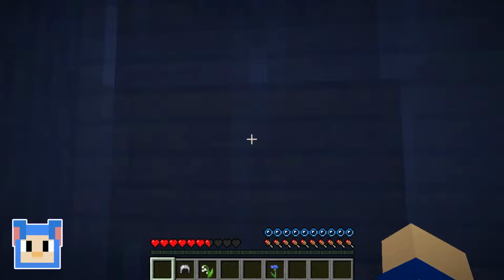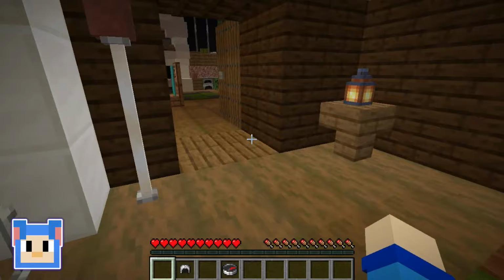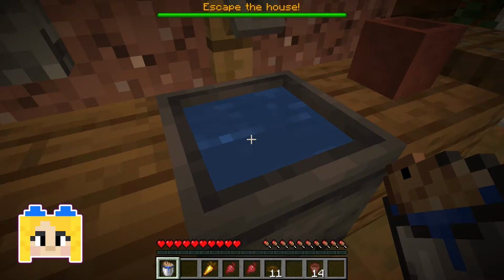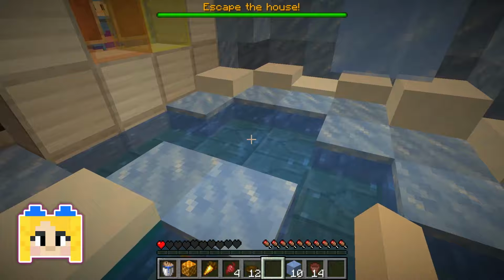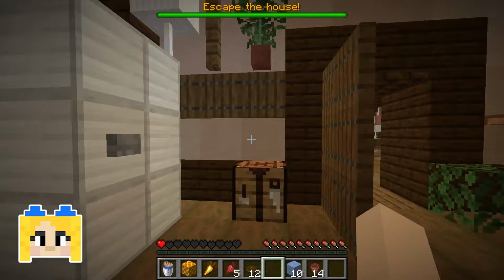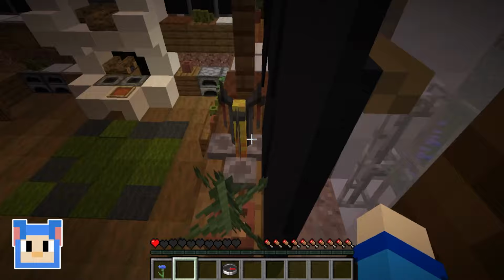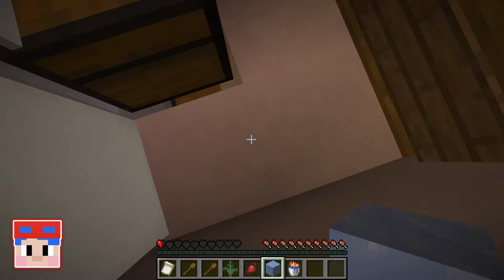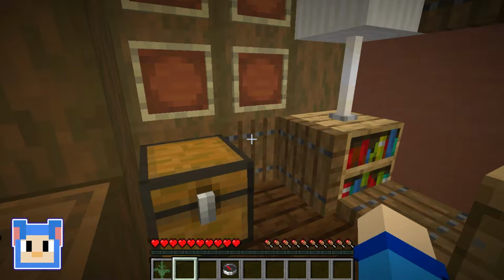🧛Spooky House Puzzle👻 | Escape the House... AGAIN! Minecraft EP7 | MGC Let's Play